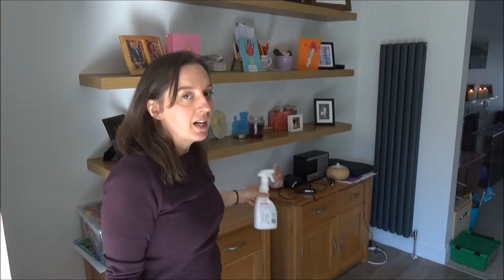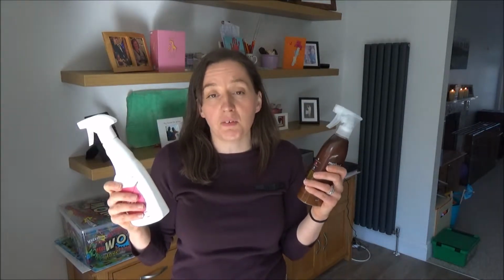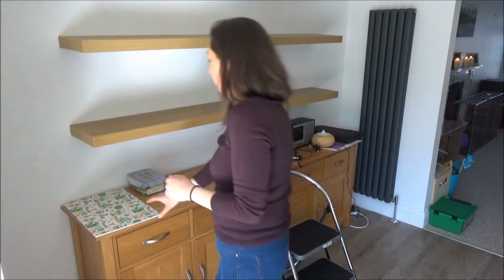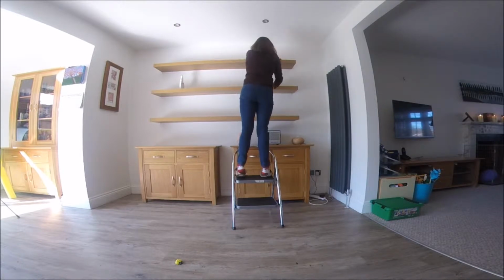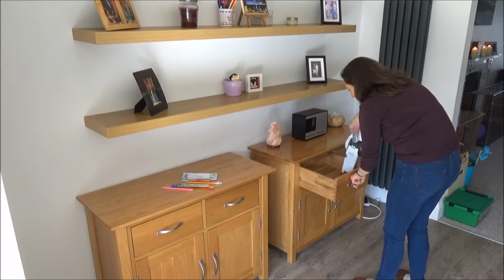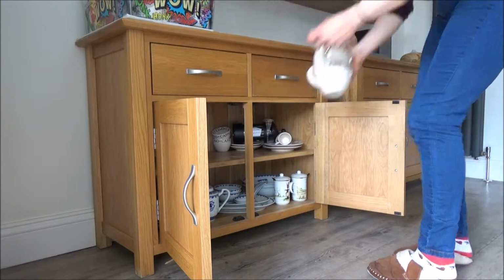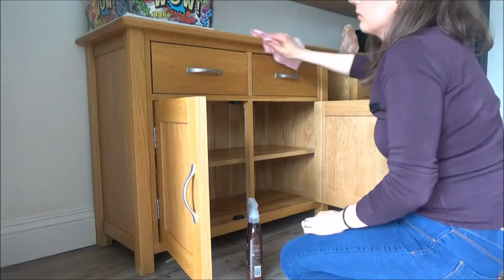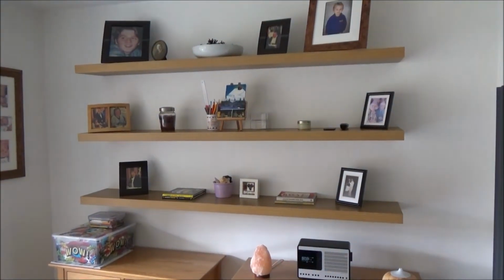Organic and Natural Spring Clean - Part 6 - The Kitchen Shelves and Cabinets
Organic and Natural Spring Clean - Part 6 - The Kitchen Shelves and Cabinets is a video about spring cleaning my home  with natural and organic products. I have started a new cleaning series on my channel using organic and natural products. Recently I have found new organic and natural products and I wanted to test them on my home.

Method Wood Polish Almond 354ml